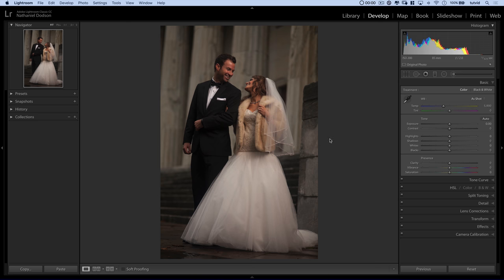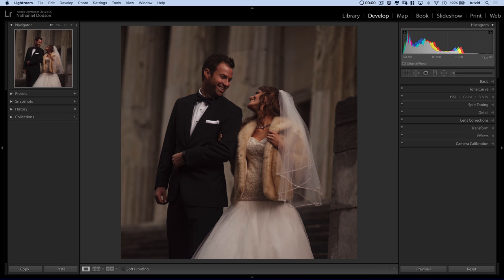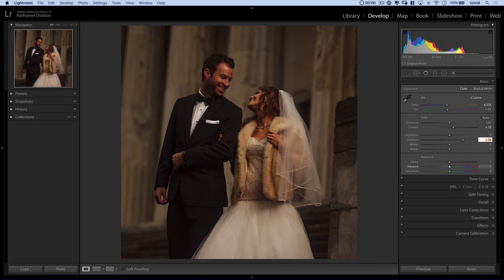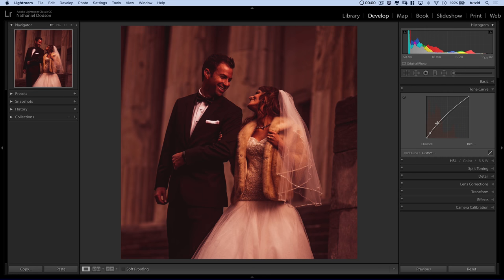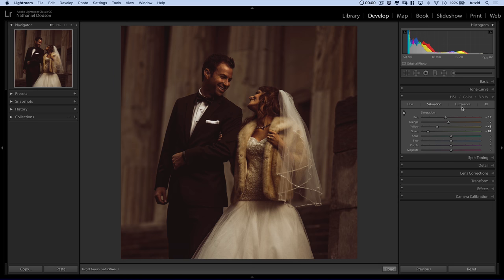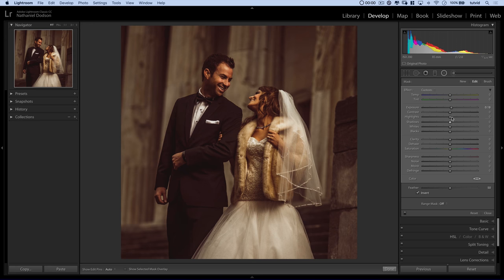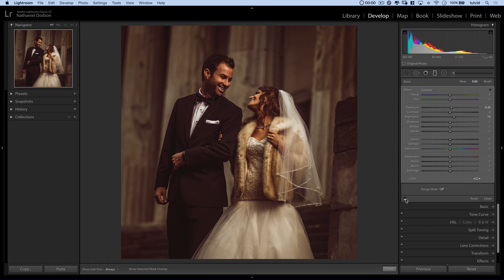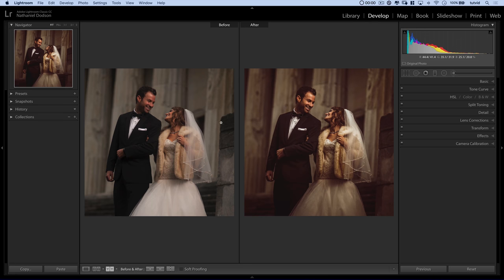Rich Faded Wedding Photo Effect in Lightroom (TUTORIAL)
CREATE FADED FILM-LIKE EFFECT RETOUCHING FOR YOUR PHOTO IN LIGHTROOM! | Use a few simple tools in Adobe Lightroom to create this cool photo treatment quickly!

In this Adobe Lightroom tutorial, we’ll begin with a RAW wedding photo straight out of the camera and play with Camera Calibration settings, Curves and the color channels, Hue/Saturation/Lightness settings, and even simple tonal, brightness, and sharpening settings to create a really cool looking effect that will output a deliverable stylized photo.